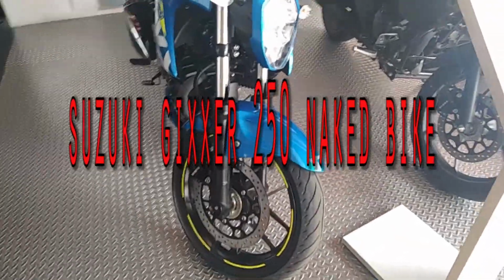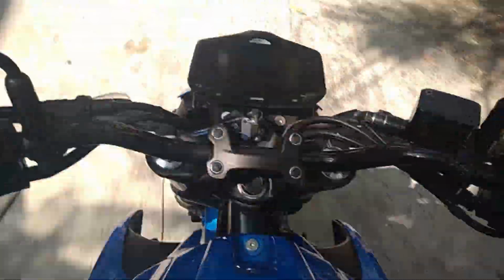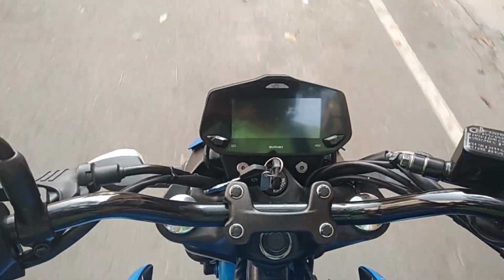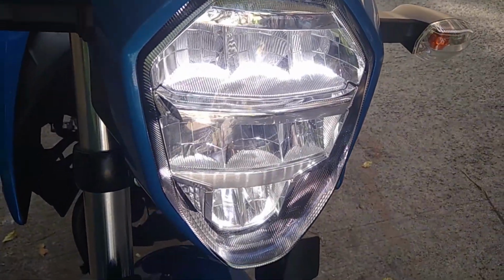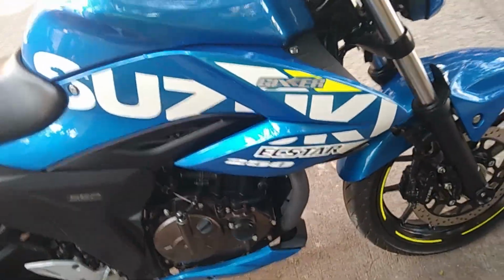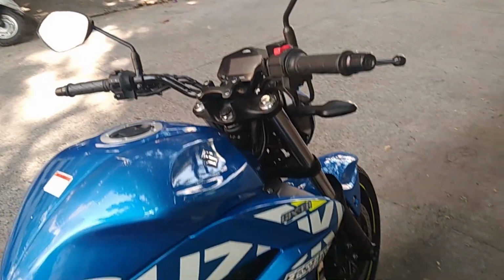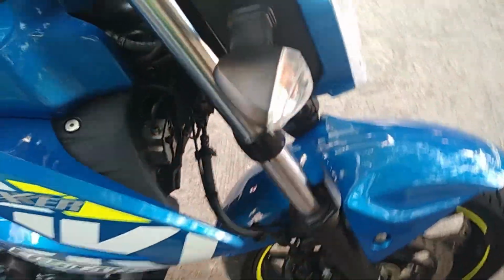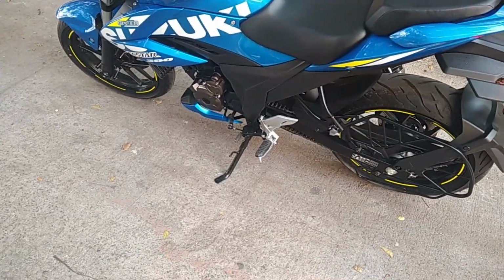Suzuki gixxer real time test ride video cum review 2021